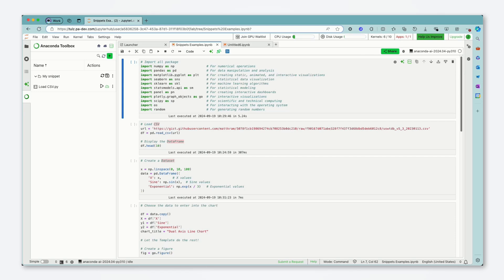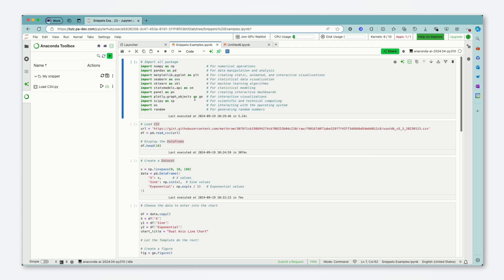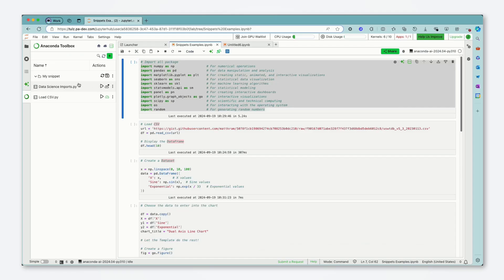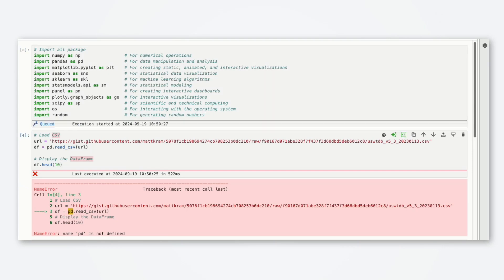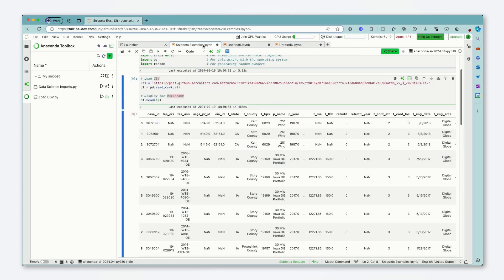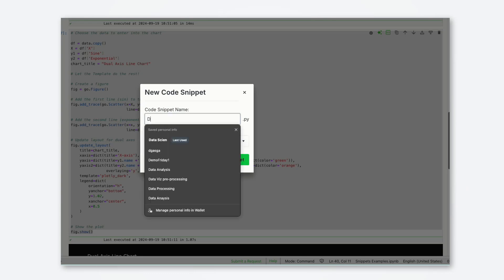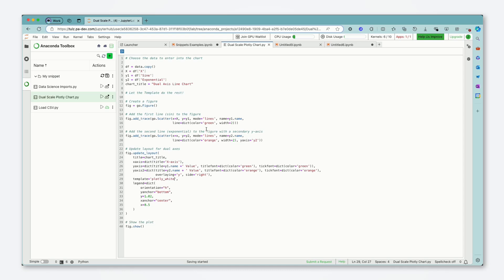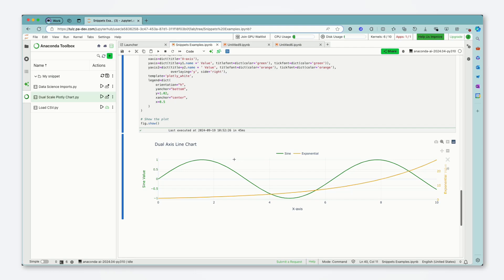Code Snippets in Notebooks with Anaconda Toolbox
Code snippets, available through Anaconda Toolbox, allow time savings and more efficient workflows in Notebooks. Try it today!